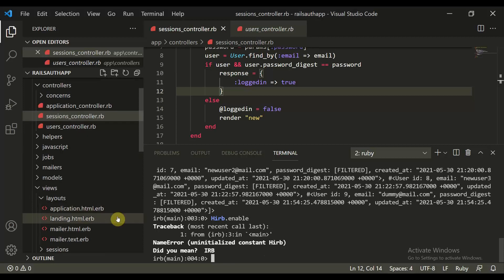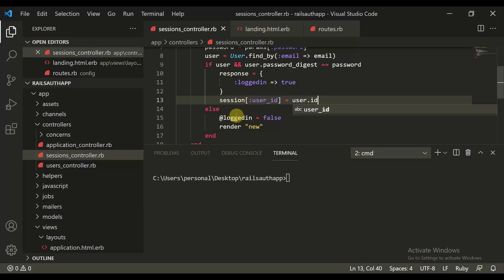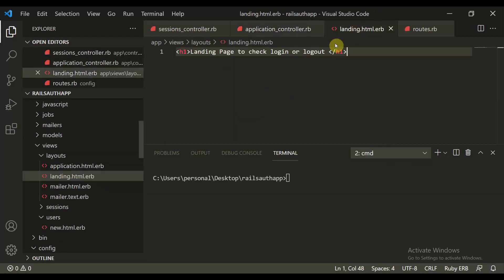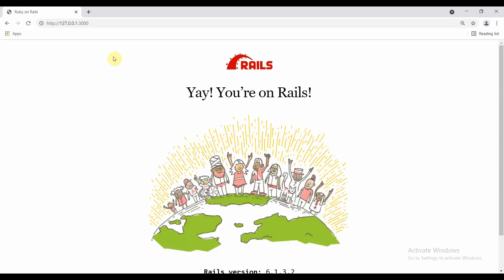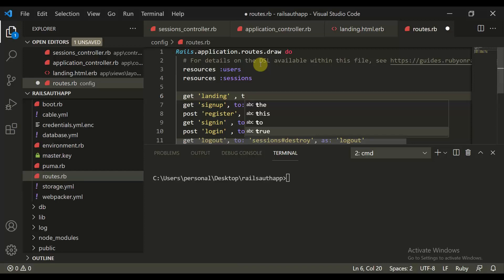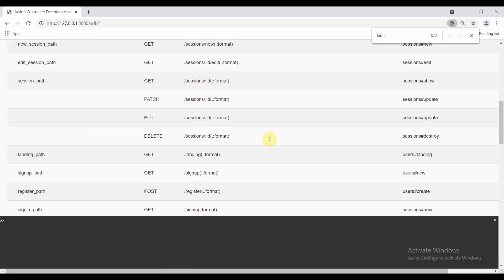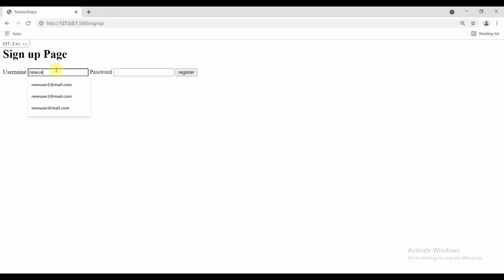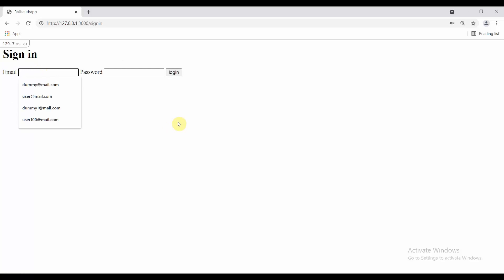Building Authentication From Scratch with Rails 5 - Creating a dummy landing page to test our app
In this tutorial we will learn How to  Implement Delete and search functionality in our rails app
Description: When gems like Devise are too huge or hard to customize, this post will show you how to make a simple authentication for your Rails 5.2 application. We will test the full flow of our application after creating a dummy landing page.